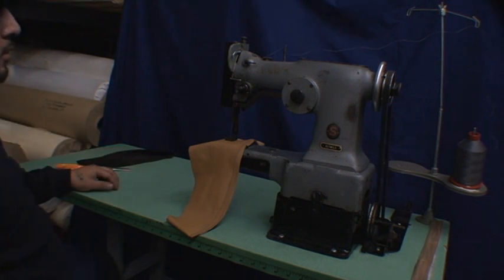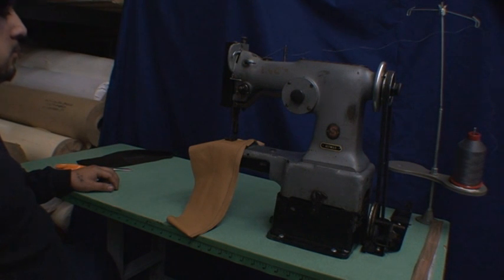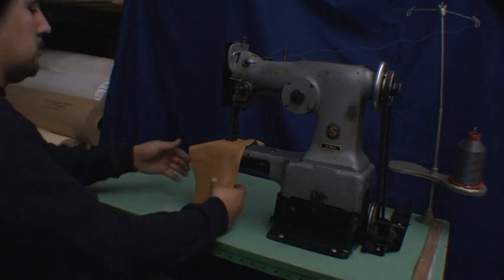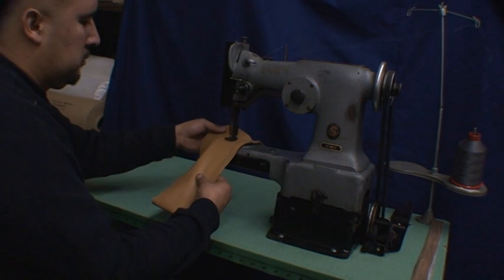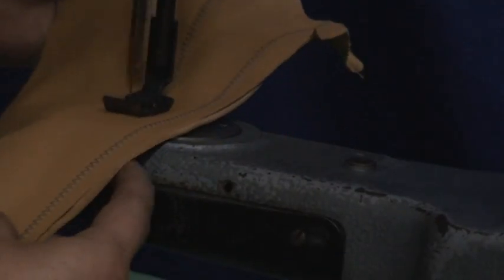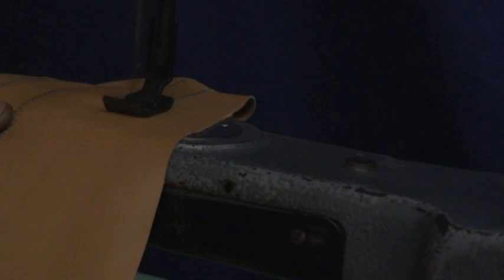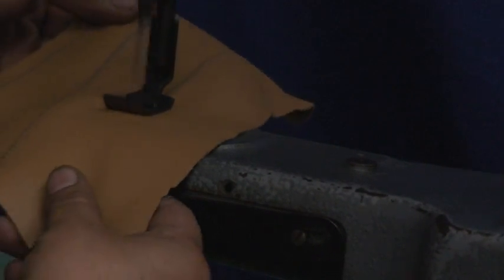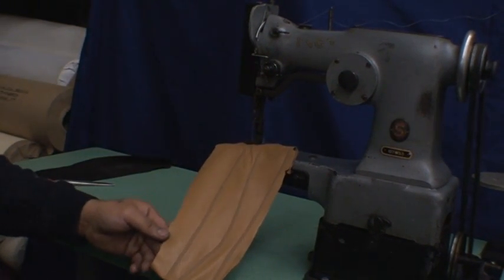Singer 107 W53 Cylinder Arm Machine by Atlas Levy Sewing Machine, Co.